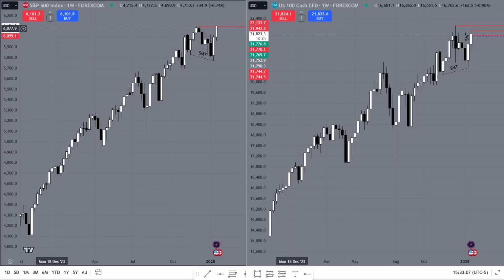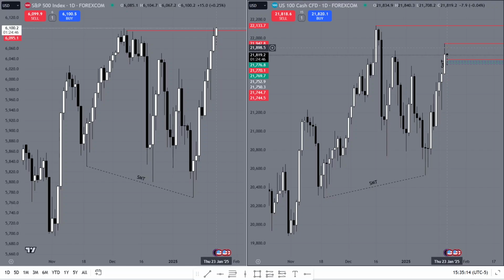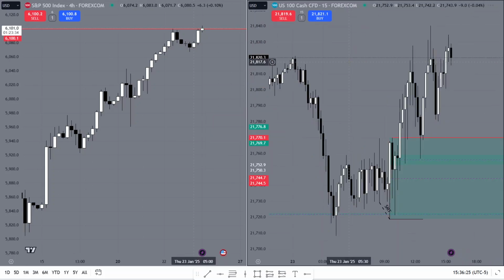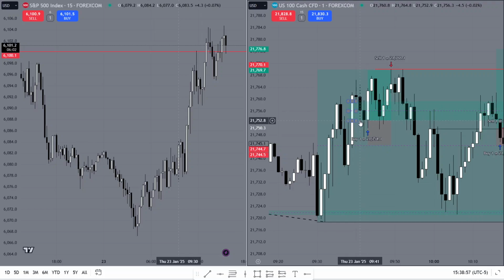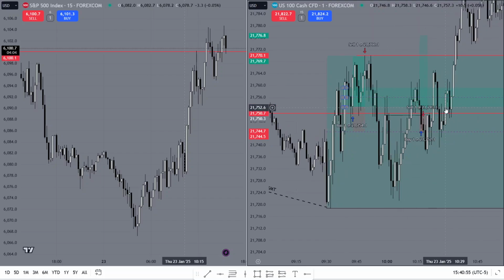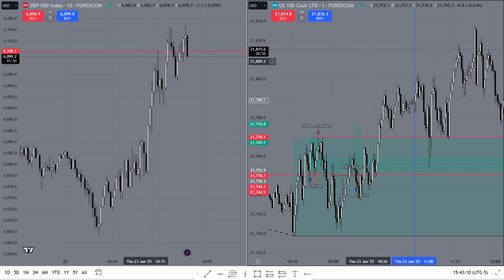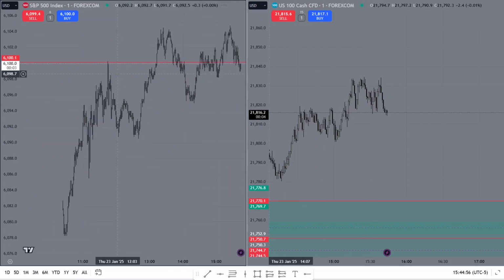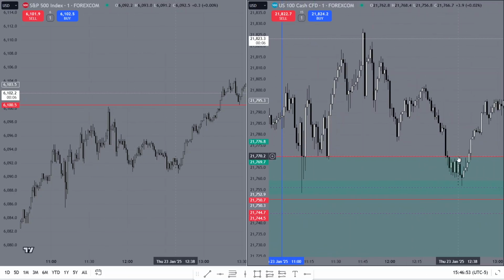Market Recap 23rd Jan 2025 and Market Mechanics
My bias for this week and beyond, Trade reviews and Market Recap using Smart Money Concepts.